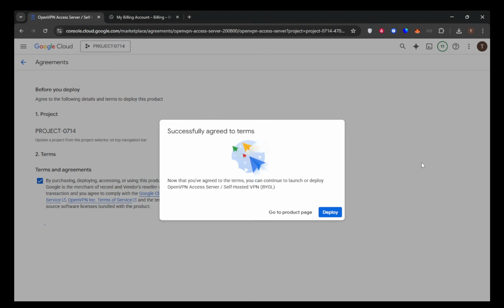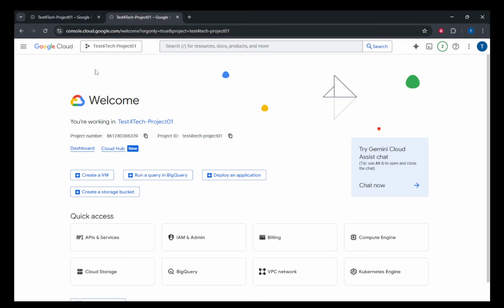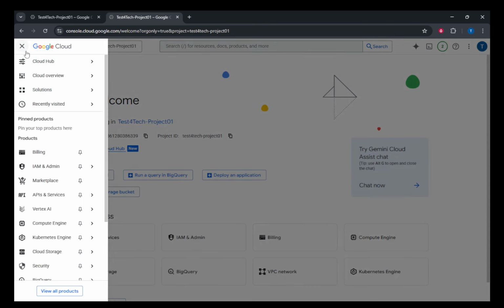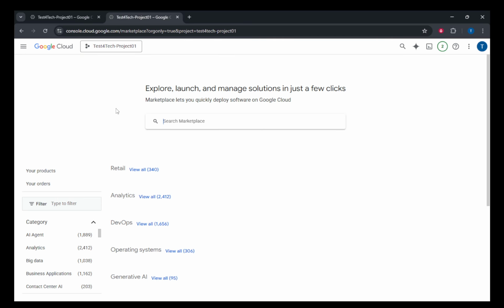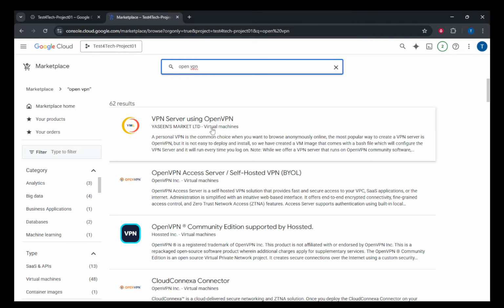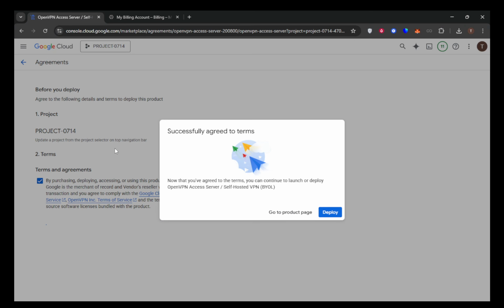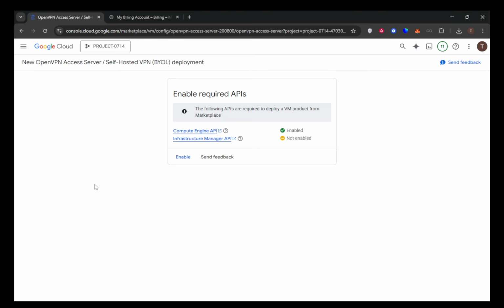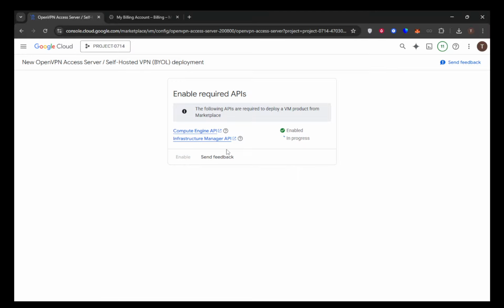How to Set Up Google Vision API in Google Cloud | Step-by-Step Guide 2025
How to Set Up a VPN with Google Cloud and OpenVPN | Step-by-Step Guide 2025

In this tutorial, you’ll learn how to create a VPN using Google Cloud Platform and OpenVPN. We’ll show you how to set up a Google Cloud account, configure a virtual machine, install OpenVPN, generate certificates, and connect securely from your devices. You’ll also learn tips for maintaining privacy, managing VPN users, and optimizing performance.